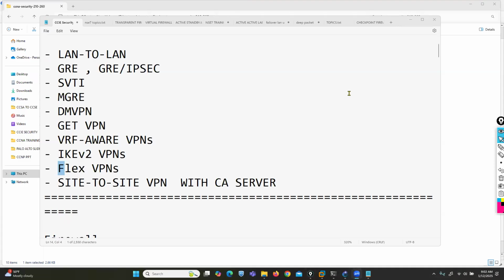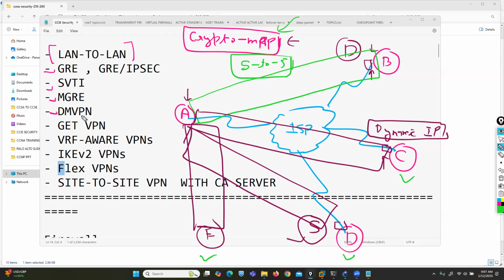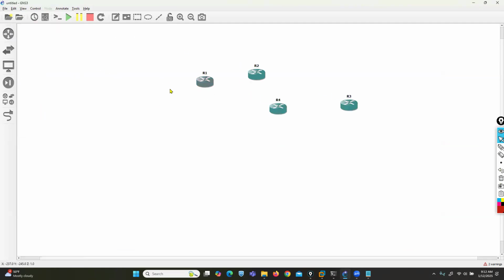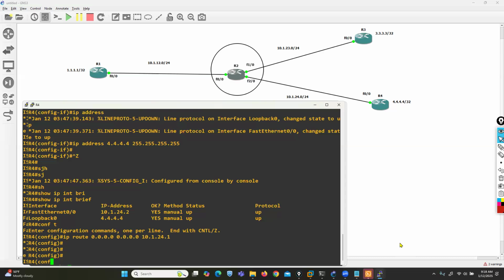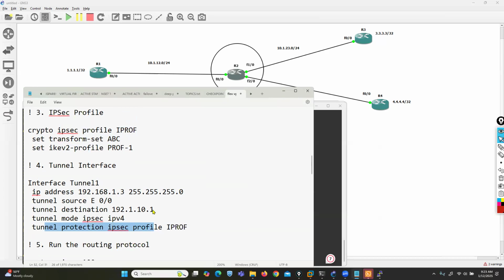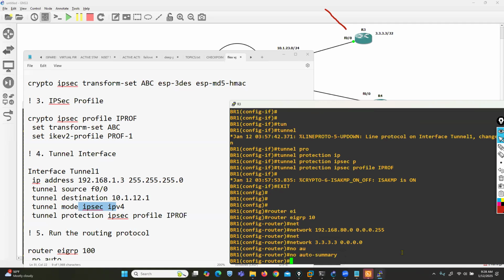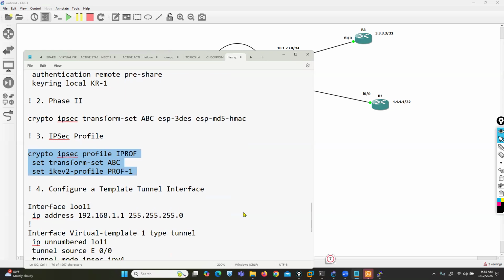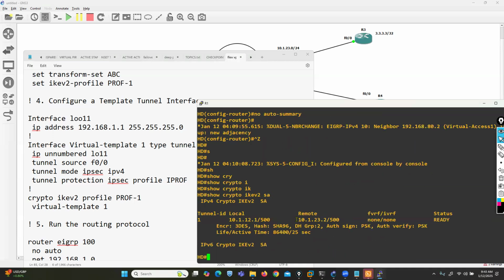COMPLETE CISCO VPN DAY 6